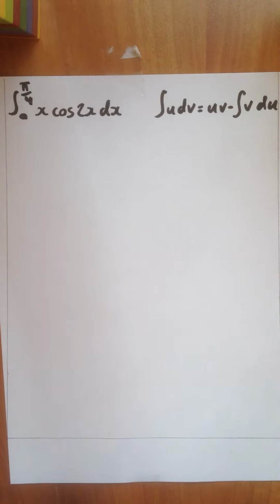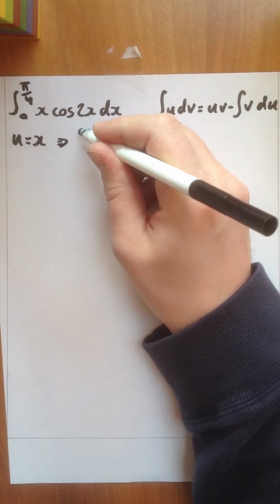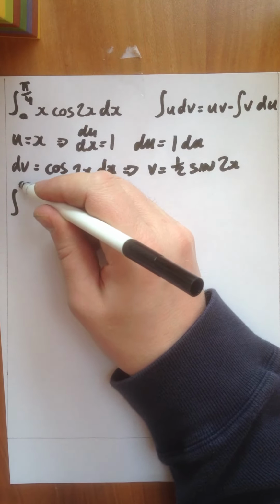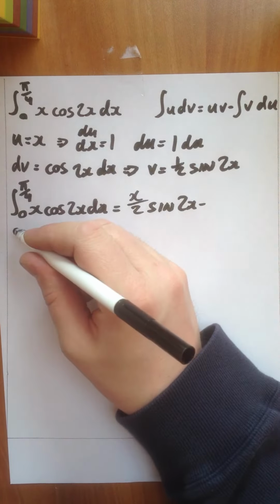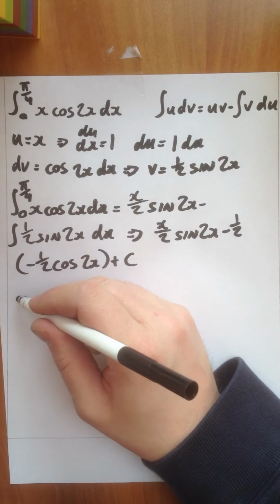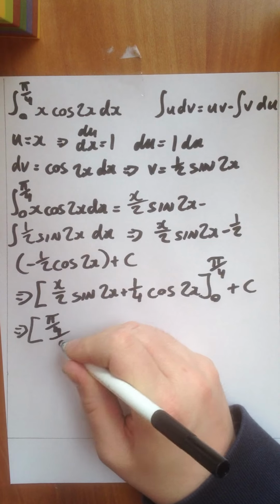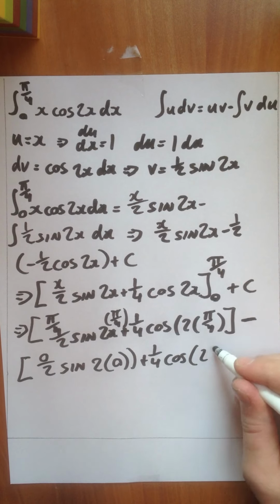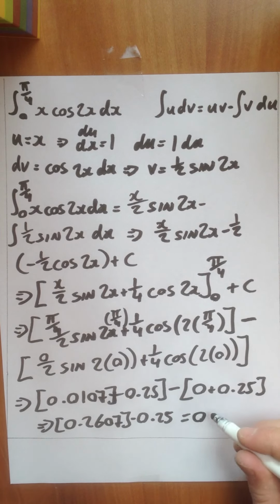integration video assignment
Integration by parts tutorial